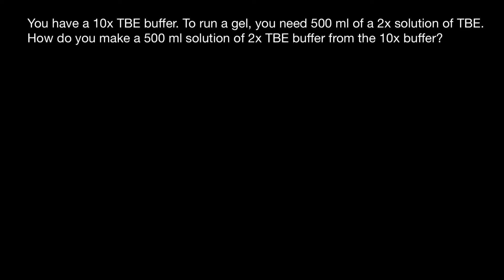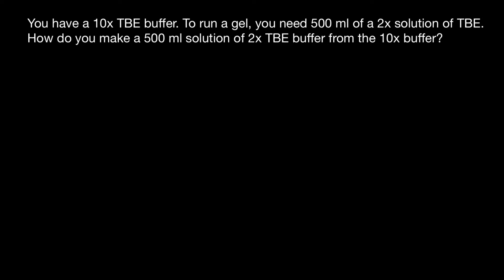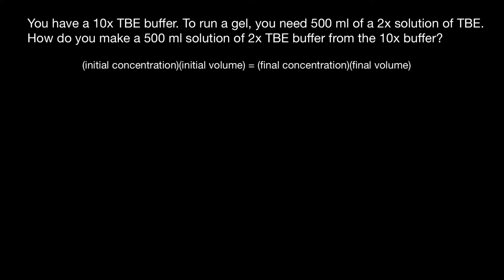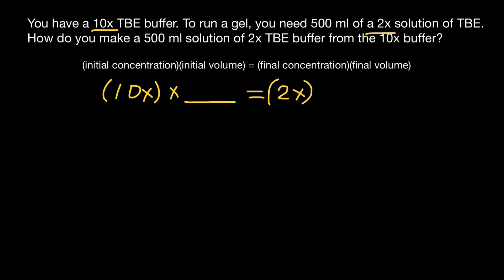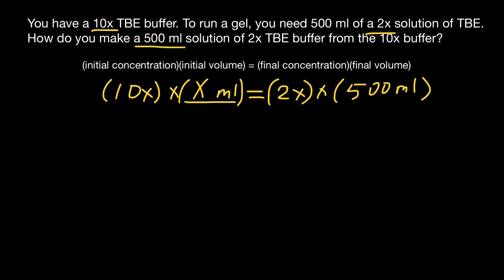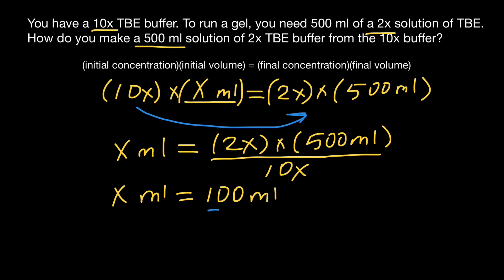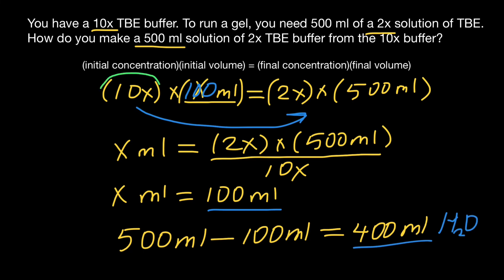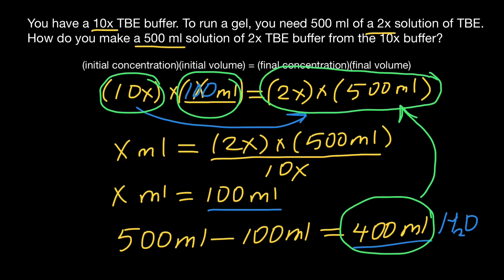How to calculate concentration of TBE or Tris/Borate/EDTA buffer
TBE or Tris/Borate/EDTA, is a buffer solution containing a mixture of Tris base, boric acid and EDTA.
In molecular biology, TBE and TAE buffers are often used in procedures involving nucleic acids, the most common being electrophoresis. Tris-acid solutions are effective buffers for slightly basic conditions, which keep DNA deprotonated and soluble in water. EDTA is a chelator of divalent cations, particularly of magnesium (Mg2+). As these ions are necessary co-factors for many enzymes, including contaminant nucleases, the role of the EDTA is to protect the nucleic acids against enzymatic degradation. But since Mg2+ is also a co-factor for many useful DNA-modifying enzymes such as restriction enzymes and DNA polymerases, its concentration in TBE or TAE buffers is generally kept low (typically at around 1 mM).
More recently discovered substitutes for TBE and TAE buffers for electrophoresis are available.

Problem:
You have a 10x TBE buffer. To run a gel, you need 500 ml of a 2x solution of TBE. How do you make a 500 ml solution of 2x TBE buffer from the 10x buffer?